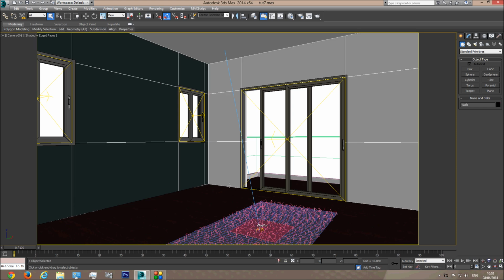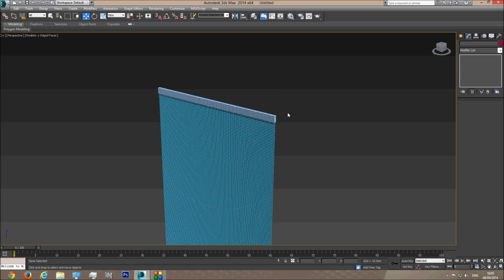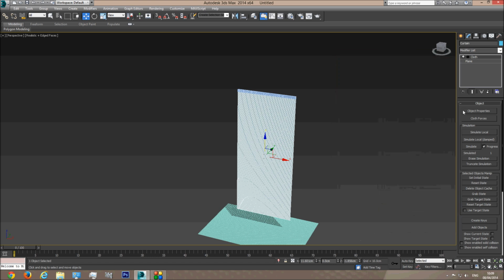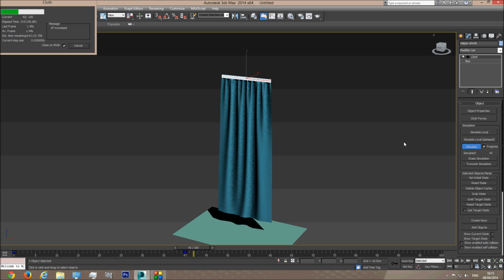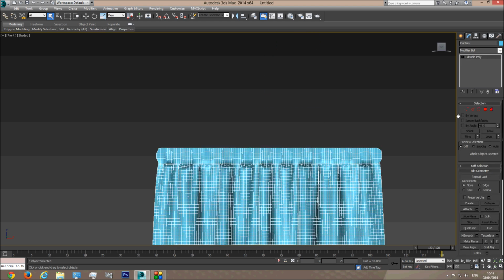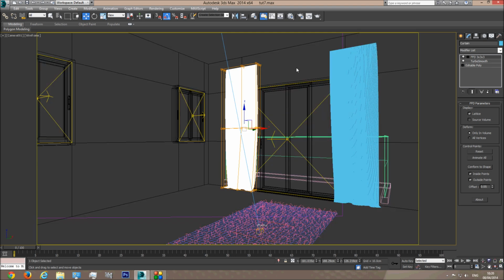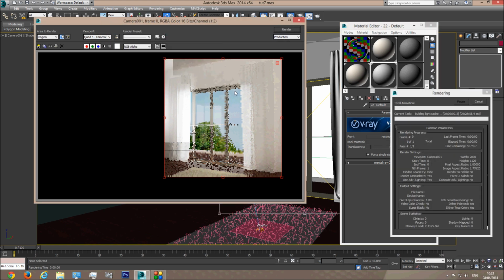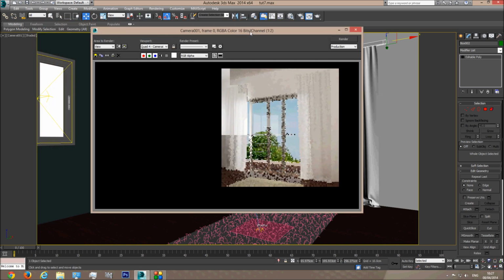Part 8- Curtain Using Cloth modifier Tutorial in 3ds max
This is a beginners/intermediate tutorial in 3ds max on Creating a Curtain using the cloth modifier in 3ds max and applying the vray2sided material to it.